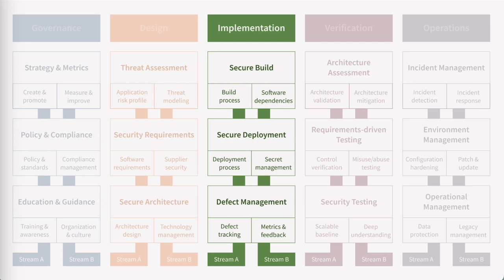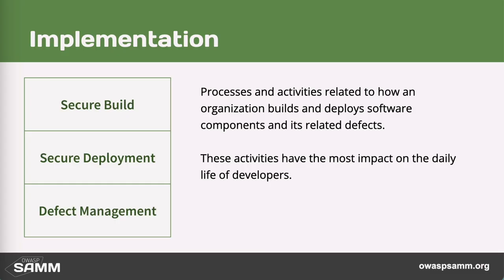OWASP SAMM Implementation